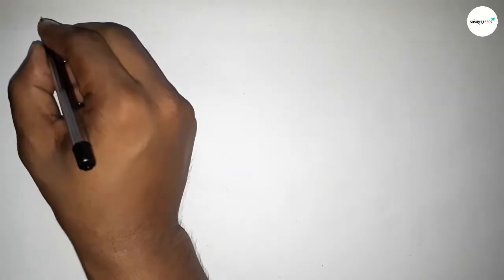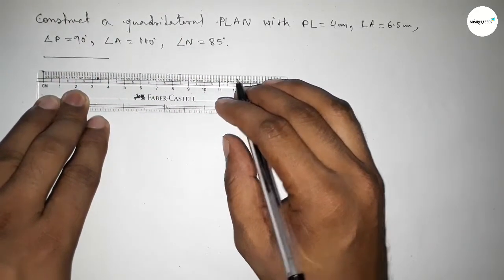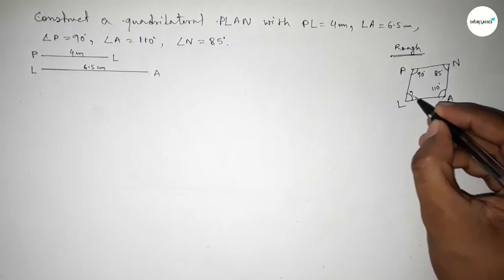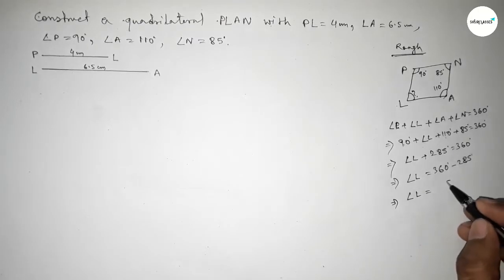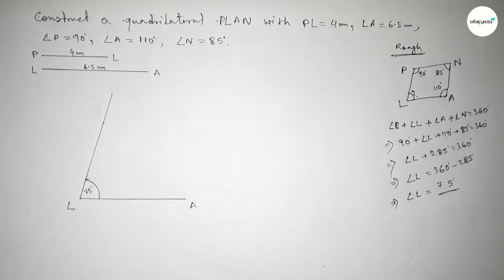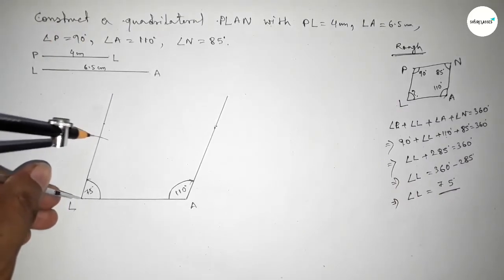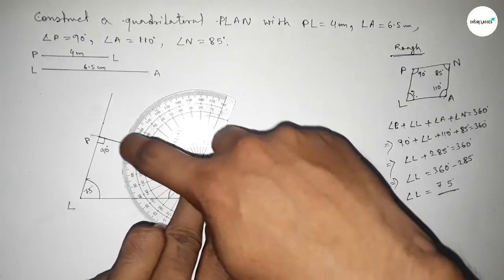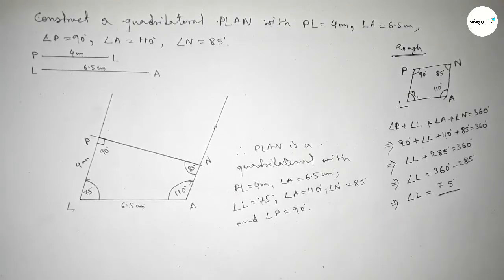How to construct a quadrilateral PLAN with PL=4cm LA=6.5cm ∠P=90° ∠A=110° ∠N=85°.shsirclasses.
In Easy Way how to construct a quadrilateral PLAN with PL=4cm LA=6.5cm ∠P=90° ∠A=110° ∠N=85°.shsirclasses. Geometrical Construction.